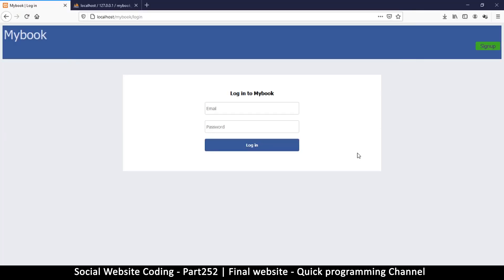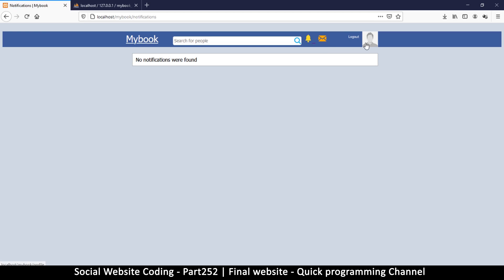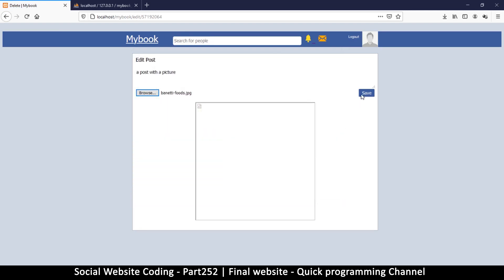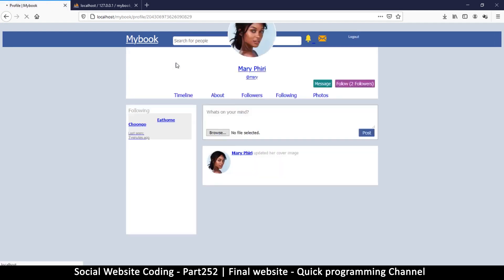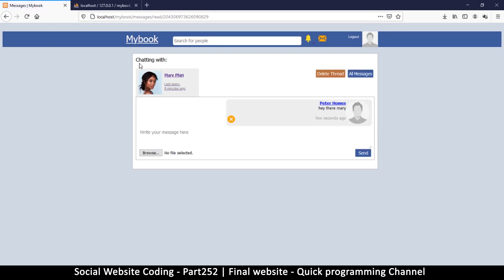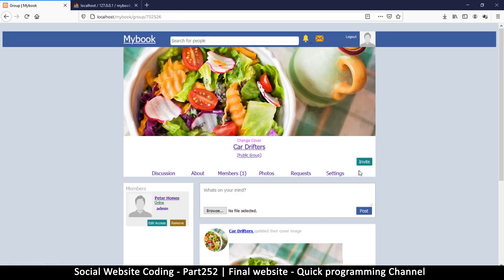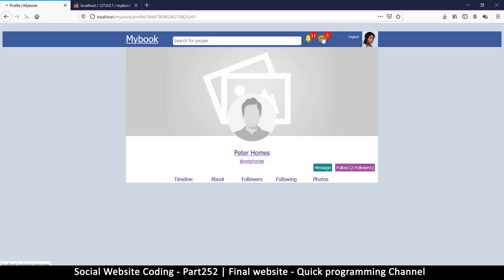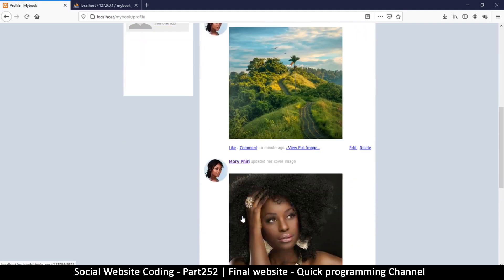Social Website from scratch - Part 252 - Final website | OOP PHP with MYSQL Database